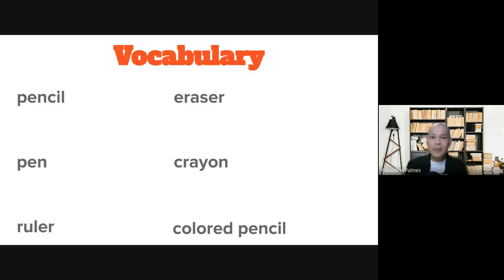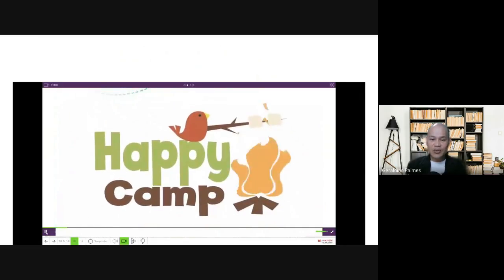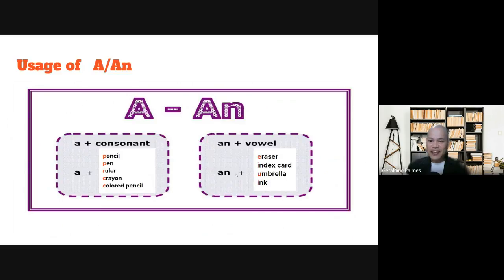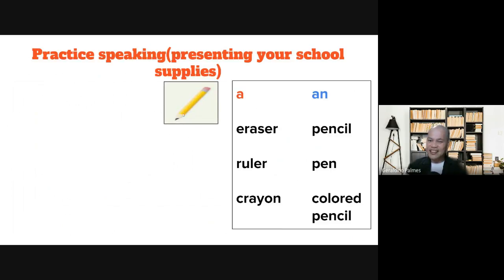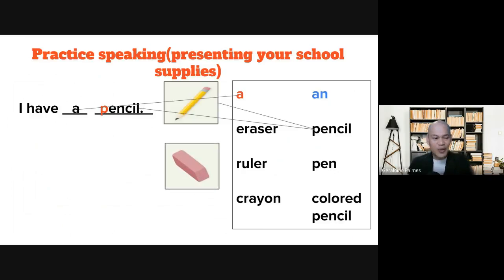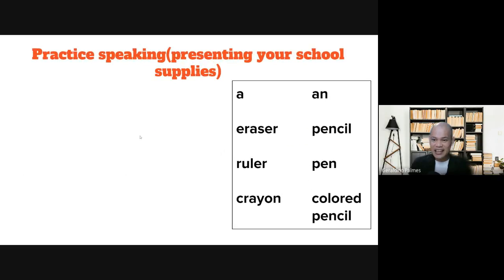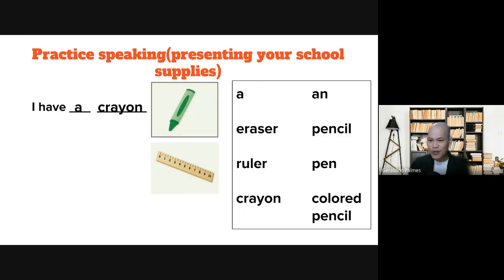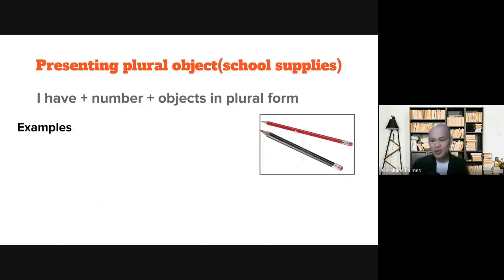P1 Unit 2 L4 Presenting School Supplies Grammar